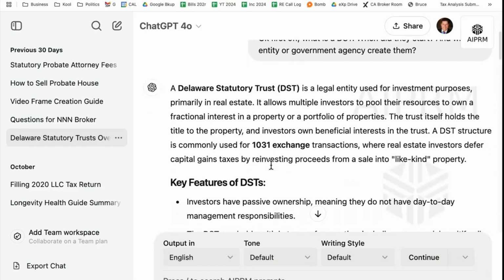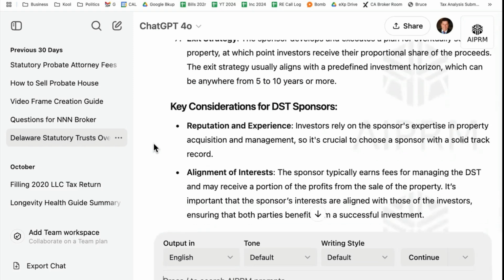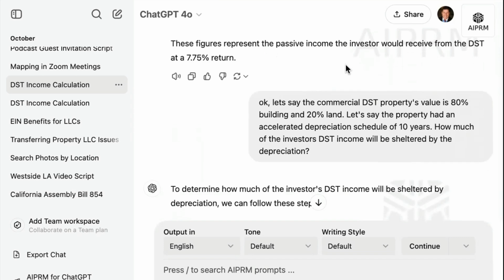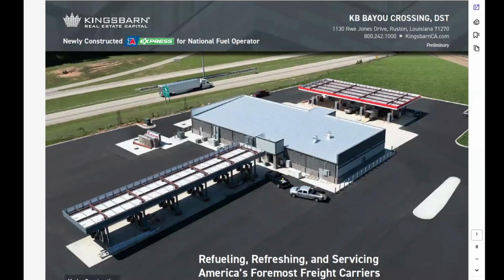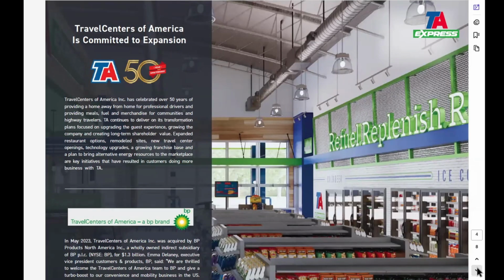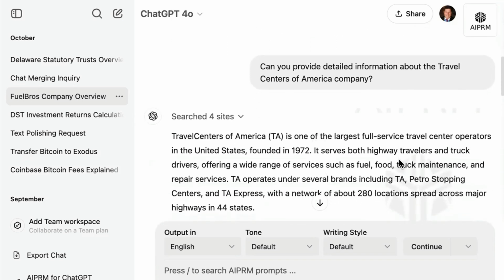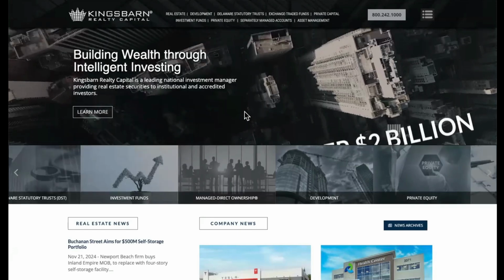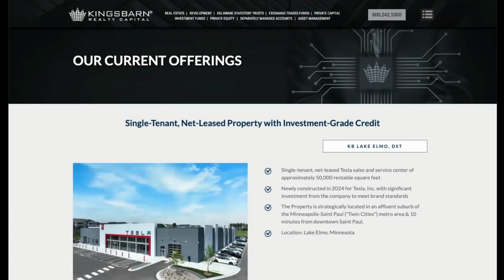1031 DST Strategies for landlords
I talk to many landlords who want to retire from property management, tenants, vacancies, repairs, SCEP inspections, rent control laws, tenant lawsuits, and insane policies foisted upon us housing providers by dumbass politicians.

However, they don't want to pay capital gains taxes when they sell their building and they still would prefer to receive monthly income to replace their current rental income. And they don't want to exchange into another rental building.

A 1031 exchange into commercial property Delaware Statutory Trust (DST) could be an excellent solution. This video goes deep into the DST solution including sample financial calculations so you can see the benefits of DSTs.

With a DST:

Many are paying more than 7% returns!

These are brand new commercial properties.

There is ZERO management responsibilities.

Your rent is deposited into your account monthly.

You defer all of your capital gains taxes.

Most of the income is sheltered due to accelerated depreciation (CPAs love this!)​

Watch the video to see why I think that a DST could be a good strategy for many investors, especially seniors who are getting fed up with running a rental property in L.A.  Call me if you wish to discuss if a DST could be a good fit for you.

CHAT GPT LINKS I SPOKE ABOUT IN THE VIDEO

(Note: This is not legal or tax advice. You must consult with your legal counsel or CPA or financial advisor before making any decisions).